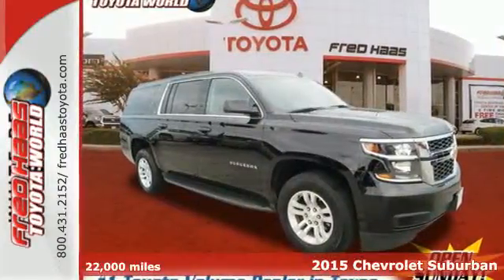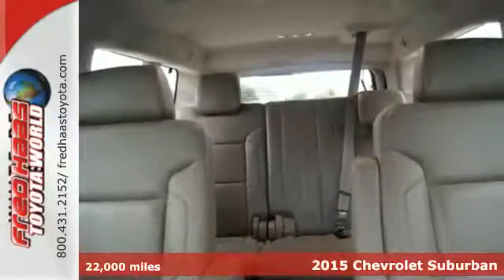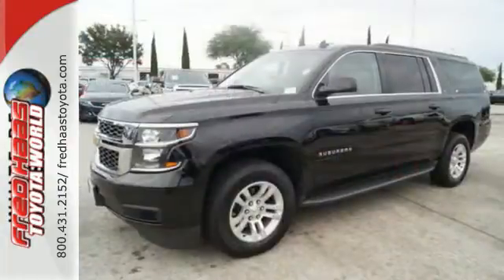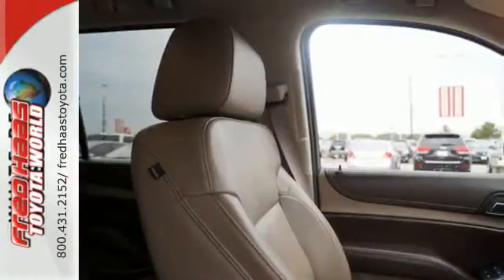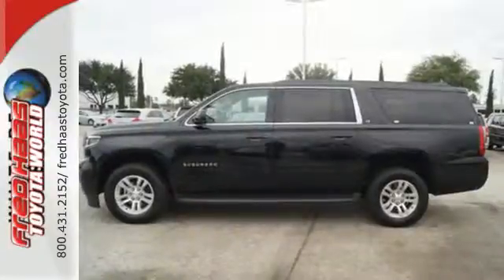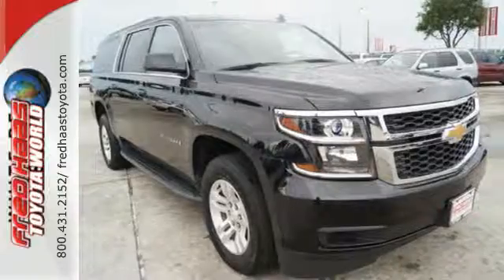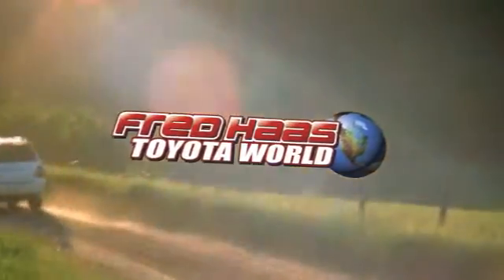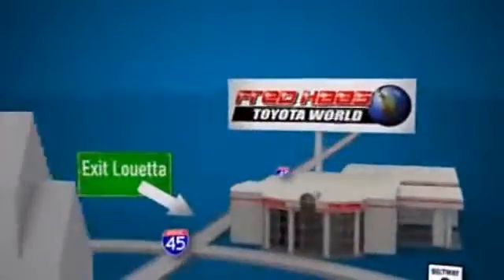2015 Chevrolet Suburban Spring Houston, TX FR268850P - SOLD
Year: 2015
Make: Chevrolet
Model: Suburban
Trim: LT 1500
Engine: 5.3l 8 Cyl. Direct Injection
Transmission: 2WD 6-Speed Automatic
Mileage: 22000
Stock #: FR268850P
VIN: 1GNSCJKC2FR268850
You can't go wrong with this amazing 2015 Chevrolet Suburban LT 1500 which offers features like an MP3 player, Bose sound system, CD player, a premium sound system, dual climate control, rear air conditioning, remote starter, anti-lock brakes, a backup camera, parking assistance, traction control, dual airbags, Bluetooth, a navigation system, and airbag deactivation. It has a 5.3 liter EcoTec3 5.3L Flex Fuel V8 355hp 383ft. lbs. engine. This one scored a safety rating of 4 out of 5 stars. Don't wait on this one.

Address:
20400 I-45 North